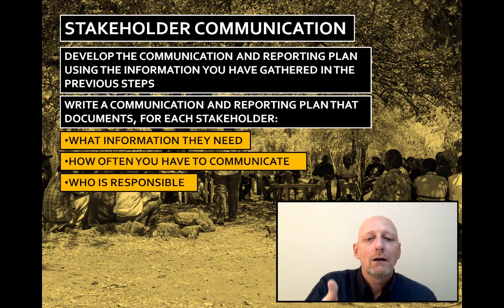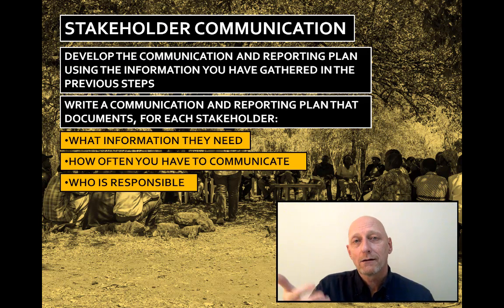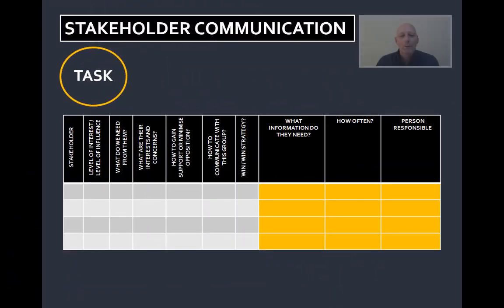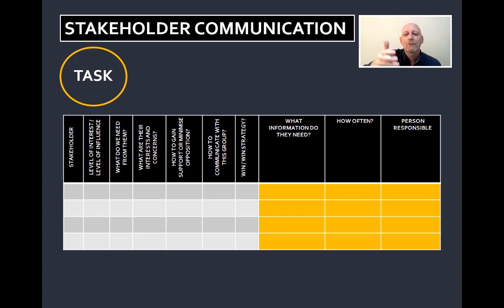STAKEHOLDER MANAGEMENT 4: STAKEHOLDER COMMUNICATION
Stakeholder Communication needs to be integrated into our regular delivery of project services and routine monitoring activities.